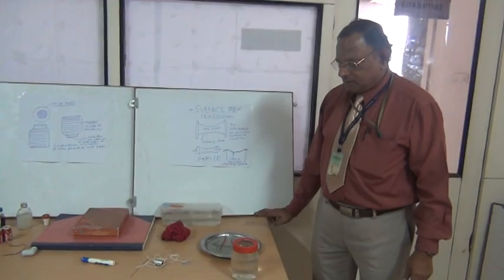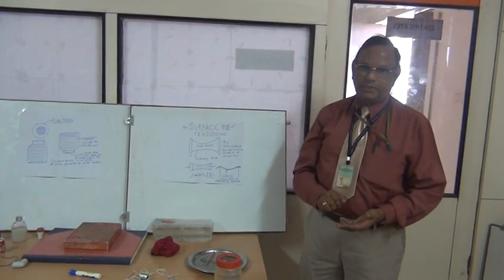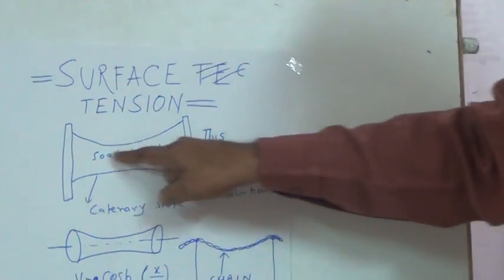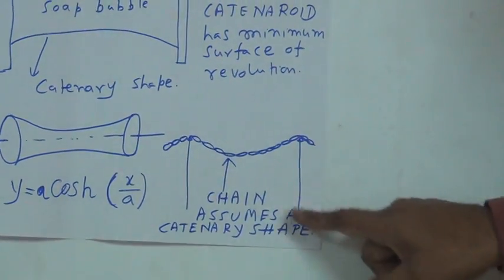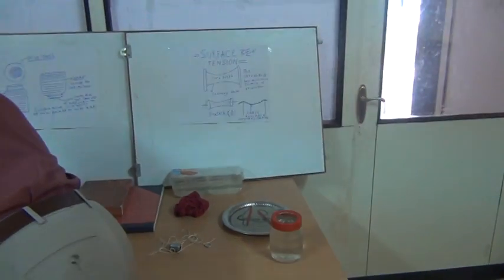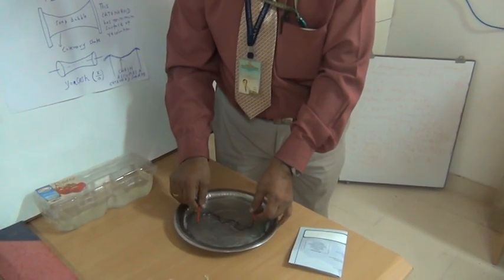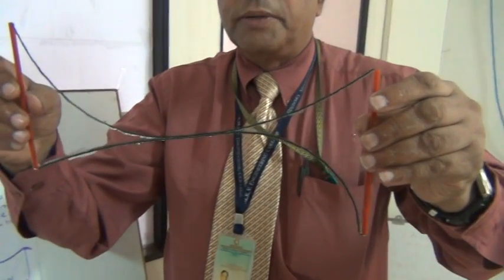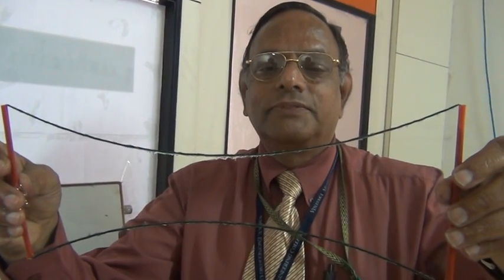Activity Based Learning 3 - Dr. J. Sethuraman - VMKV Engineering College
In this video file, Dr. J. Sethuraman, Dean-Innovation & Extension, VMKV Engineering College, Salem, Tamil Nadu, India explains the concept of surface tension using models.  These models are so simple and student can repeat the same using the materials easily available at home. He also gives the application of surface tension in various engineering fields.